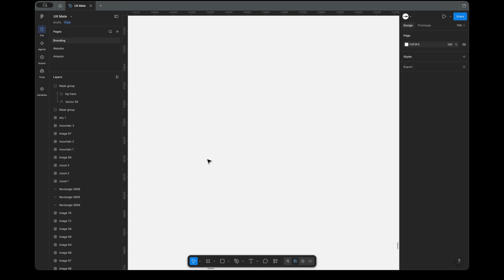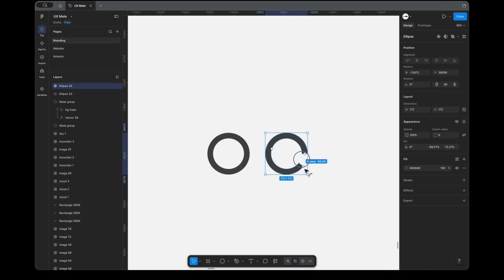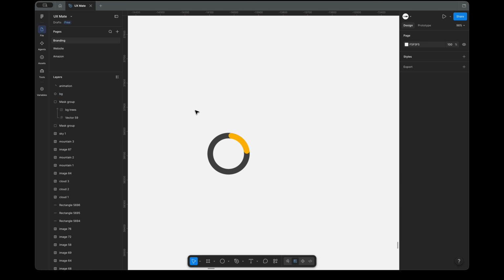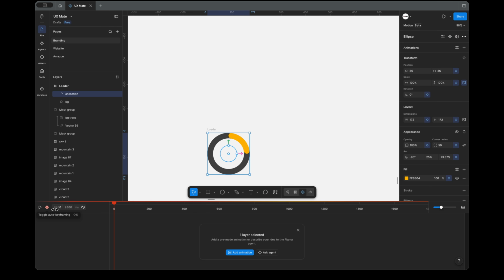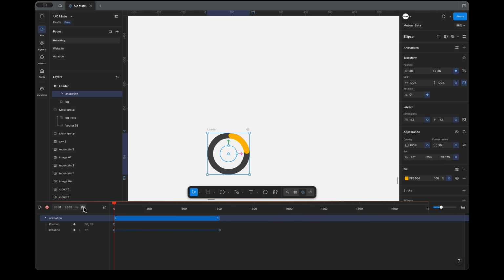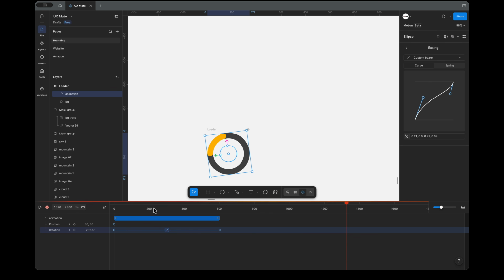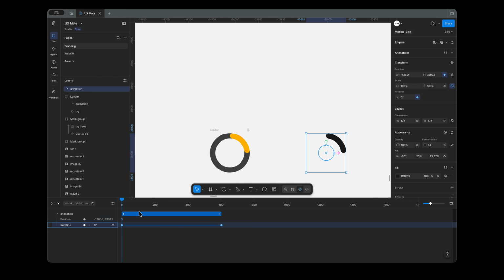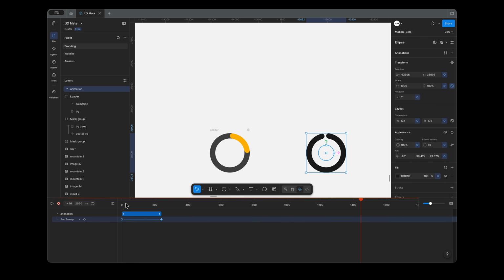Learn Figma Motion in 7 Minutes | Figma Motion Tutorial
Learn to create a simple Figma loading animation using the new motion tab. This guide shows you how to design a functional circular loading indicator step-by-step.

This tutorial is designed for UI designers looking to master dynamic elements within the latest Figma update. We walk through the specific tools available in the motion tab, ensuring you can build smooth, professional-grade animations for your prototypes without needing external plugins.

By the end of this video, you will have a clear understanding of how to set up your frames and adjust timing to create a circular loading indicator that feels responsive and polished. Whether you are building prototypes for web or mobile, these Figma motion tab techniques will help you enhance your user interface designs quickly.